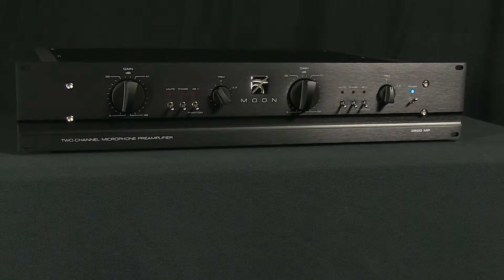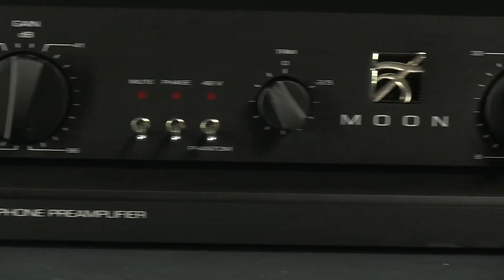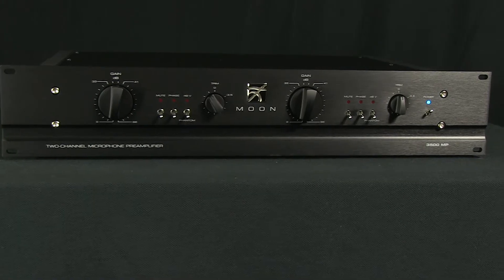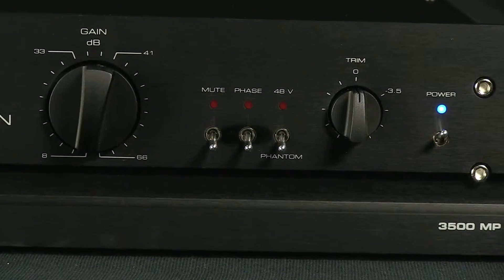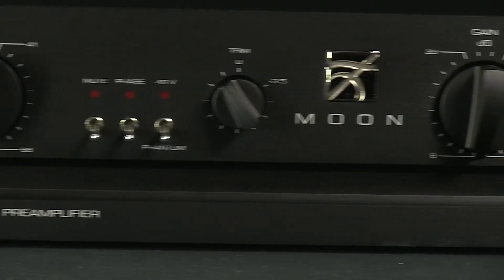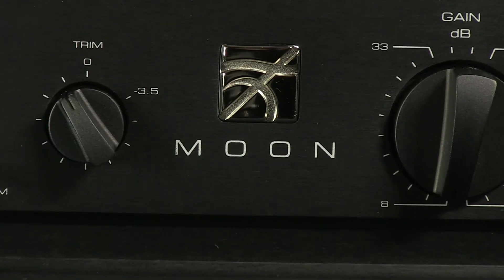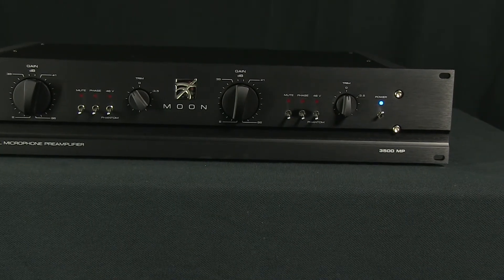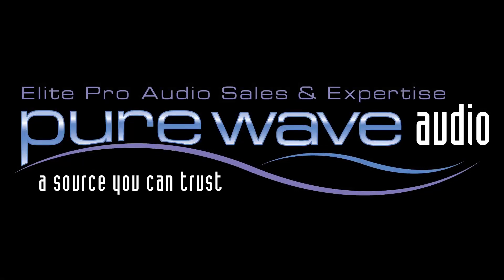Moon 3500MP High-end Solid State Two-Channel Preamplifier. - Pure Wave Audio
In this video, veteran audio engineering and recording studio professional Jim Pavett, of Pure Wave Audio, takes a close up look at the Moon 3500MP, a high-end solid state two-channel preamplifier.